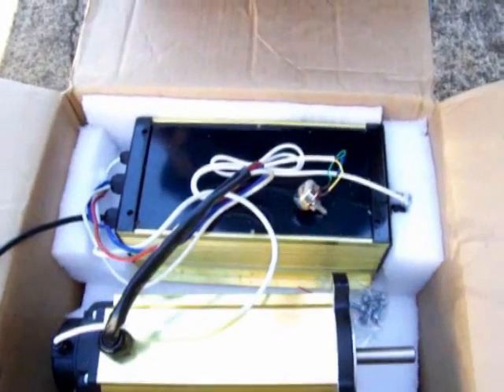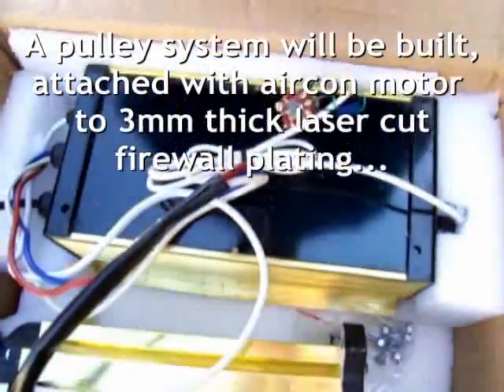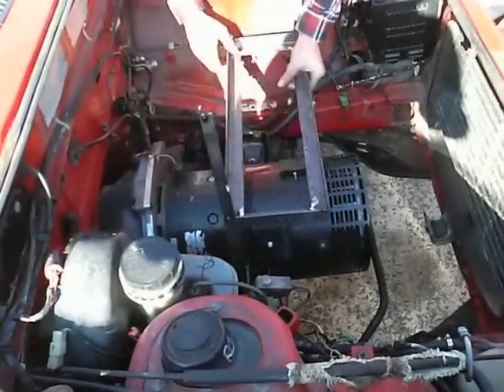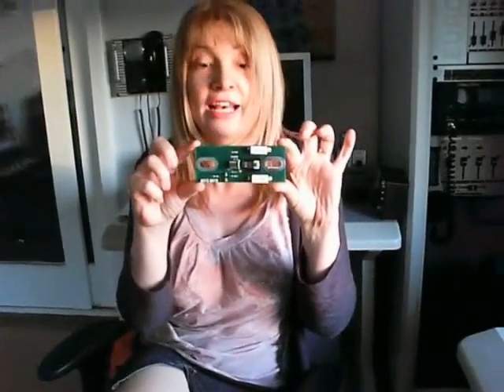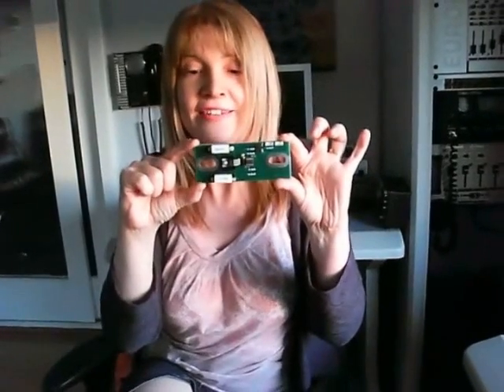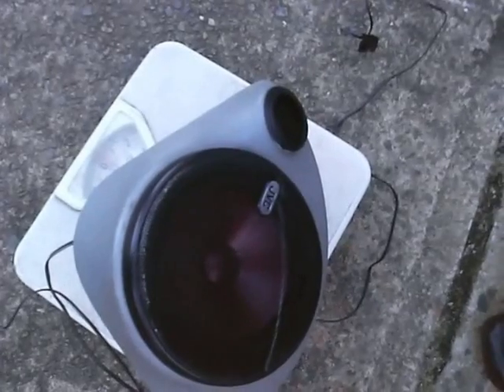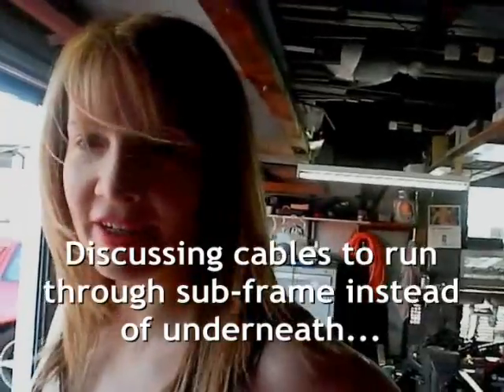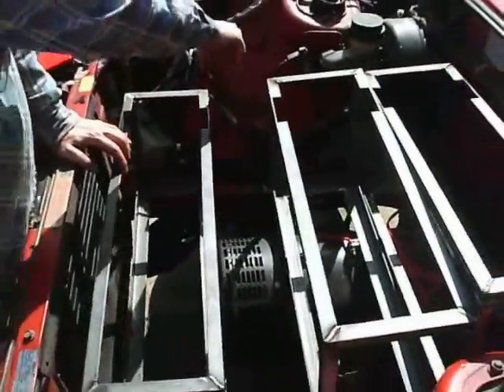Electric Starion EV - Electric Car Conversion - Part 3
Welcome to the third installment. It's taken a bit of preparation time, which is essential rather than diving in to find something we've done is not quite right - both Nathan and I have been guilty in the past of making stuff only to discover a better way of doing it. But parts availability has been the biggest issue; delivery time has been long delayed for many reasons too complicated to discuss here. In this video we re-assess engine bay mounting; most of the battery racks are welded up now and the battery management has arrived (except the master unit, d'oh!). We discuss battery management, the most efficient use of space in the engine bay, as well as the AC motor we received that will drive the air-con/power steering. (btw, the AC motor and BMS come where they are custom-made). Also an older previously unused segment stripped in about removing weight, as this is crucial in gaining mileage. Oh, and a mention of power cabling which we will try to get through some of the sub-frame rather than running under the vehicle or lumping under the carpet (as the power cable sits inside a plastic flex conduit roughly an inch diameter), so long as it's legal which we'll check with someone who knows (guessing it's something like 600mm distance between u-clamp affixing). The Zivan will sit in trunk/hatch area to the left near the charging 'fuel' port; not sure about tire placement yet, but it looks like we'll keep our back seat which is good thing (and did you know that there is an under-seat sub-frame area roughly two inches high? Hmmm... possibilities. ). As for the battery tank at rear, we're looking at ducting hot air from it using PC fans and 'exhaust' steel piping. It'd be nice to get them through the side vent follies on the pillars, but this would mean a lot of work (they'd probably be part-exposed in the interior, angled down rather like roll-cage bars). Overall I would have loved to have progressed a bit more than we have but there have been circumstances beyond our control and parts supplies have been an issue all the way along - which in a sense is a good thing so we don't rush too-obvious solutions that would otherwise cost in time/energy to undo (in a circumlocutory sort-of way ;-) ). I'd like to thank Christina for her camera work during the making of these videos, shot on a two-year old Nokia N93 still going strong, as well as Linda for filming the air-con motor, without them I'd be stuffed for making videos about this car.